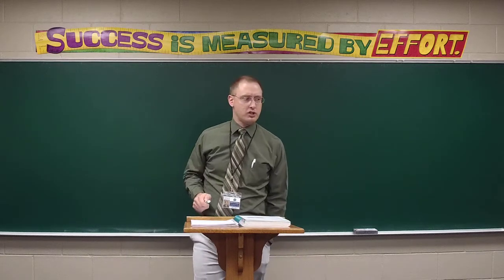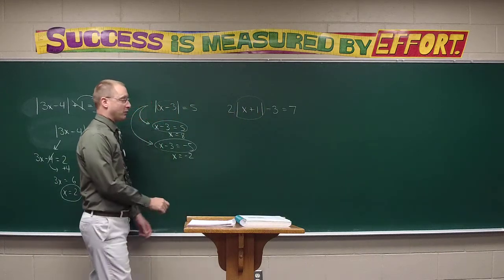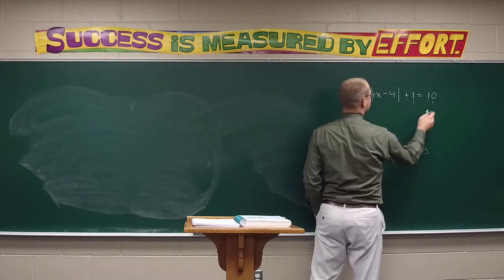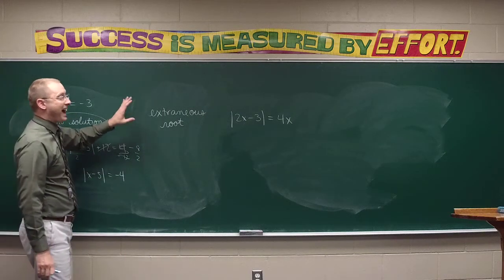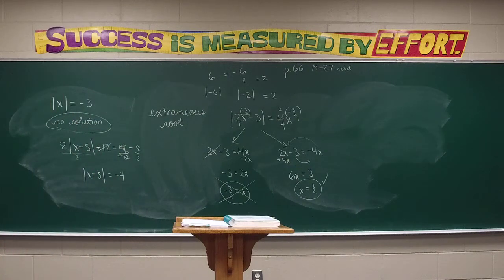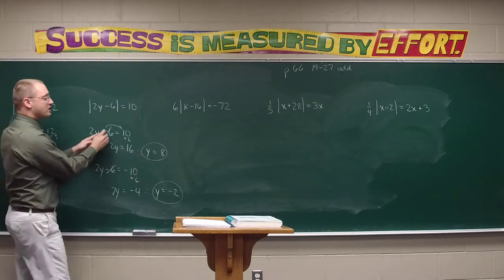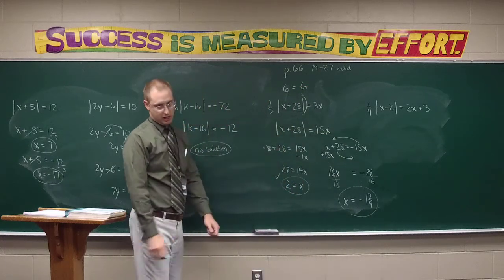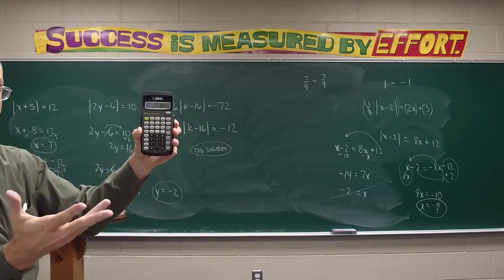Algebra II Lesson 41